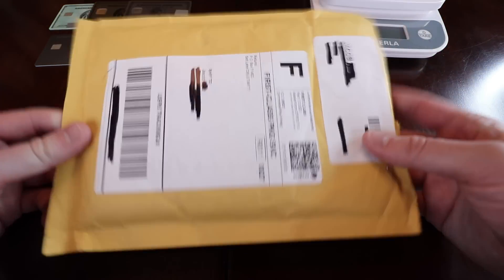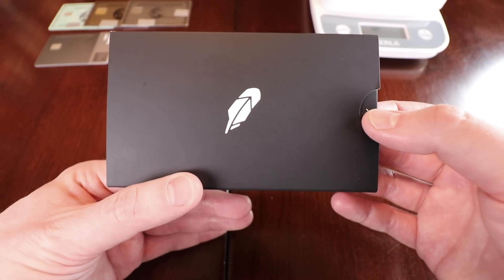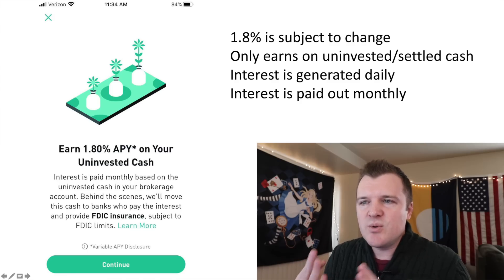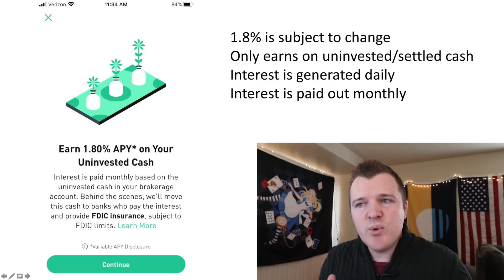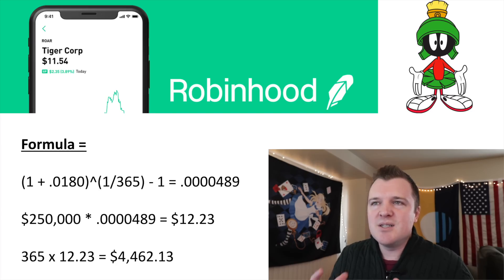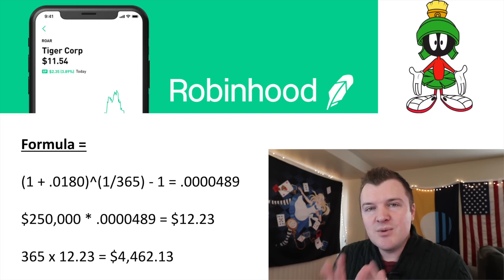Robinhood Cash Management Card UNBOXING + Review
Sign up for Robinhood today and use my referral to get a free stock!

What is your background?